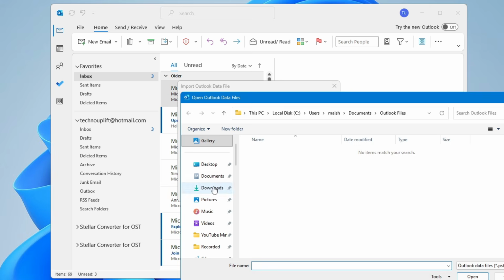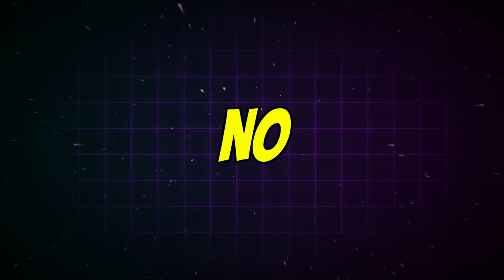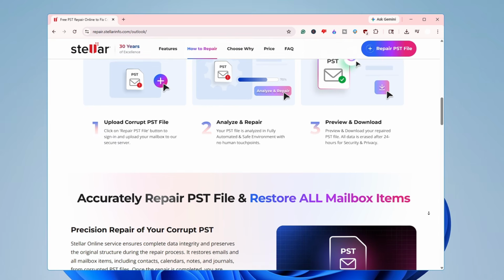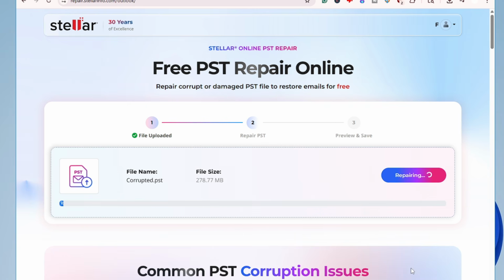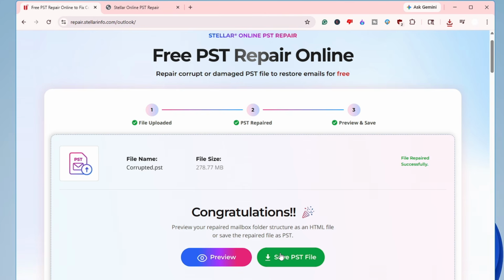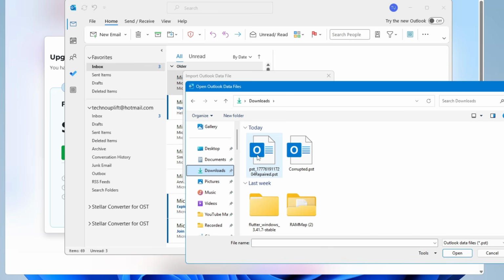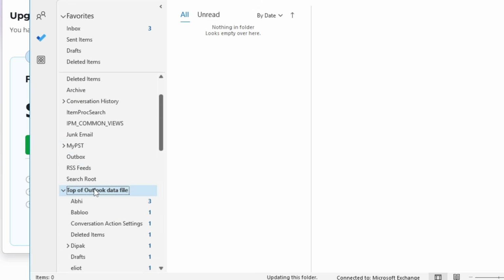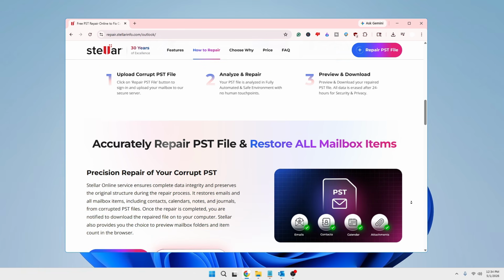How to Repair PST File for Free (No Software Download)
Is your Outlook PST file corrupted and inaccessible? In this video, learn how to repair corrupted PST files online quickly and securely using Stellar Online PST Repair.

Whether Outlook crashes unexpectedly or ScanPST fails to repair the file, this online - based PST repair solution can help recover emails, contacts, calendars, attachments, and more — without installing any software.

Key Features:

✅ No Outlook installation required
✅ No software download needed
✅ Supports PST files up to 5 GB
✅ Free repair for files up to 500 MB
✅ Secure automated repair process

▬▬▬▬▬▬▬▬▬ஜ۩۞۩ஜ▬▬▬▬▬▬▬▬▬
▬▬▬▬▬▬▬▬▬ஜ۩۞۩ஜ▬▬▬▬▬▬▬▬▬

☑ Watched the video!
☐ Liked?